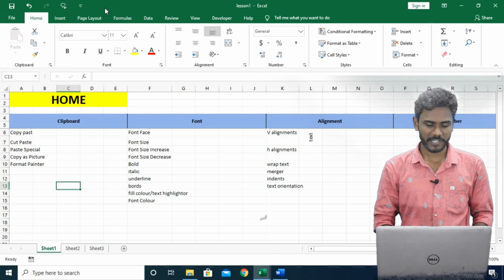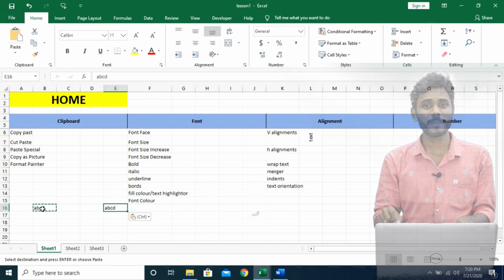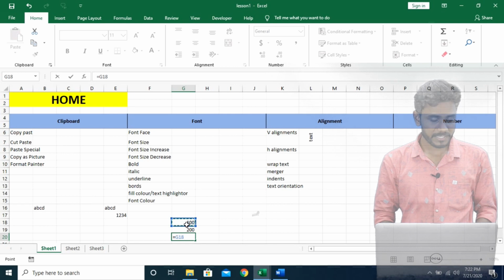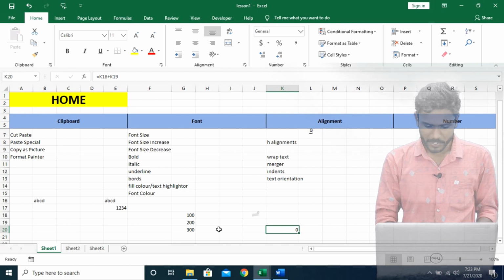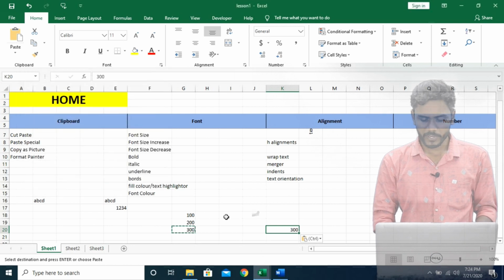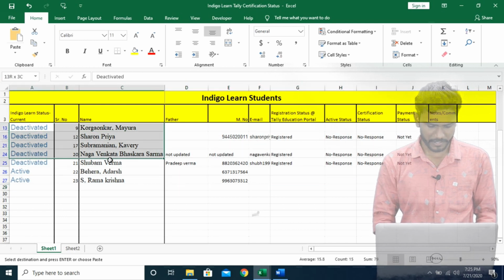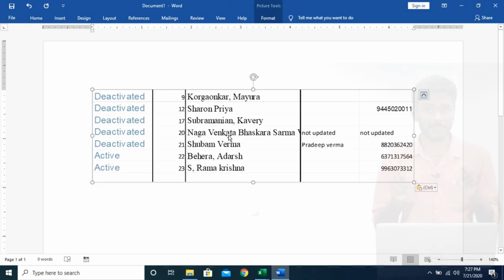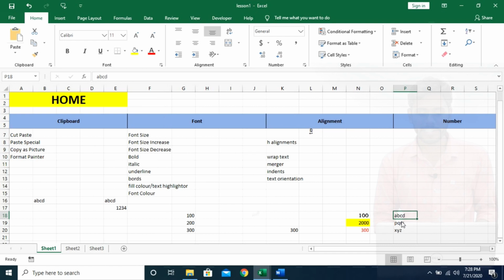MS Excel-Home Tab Groups Clip Board Explained -Copy, Cut, Paste, Copy as Picture, Format and more